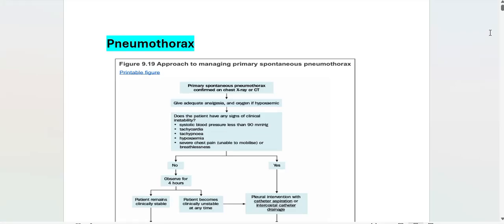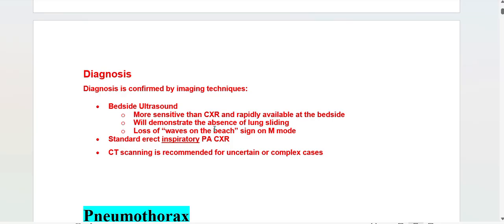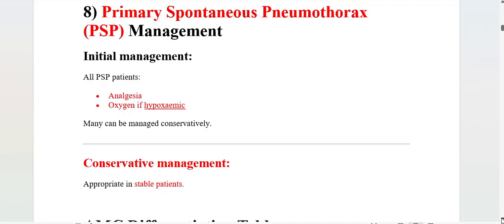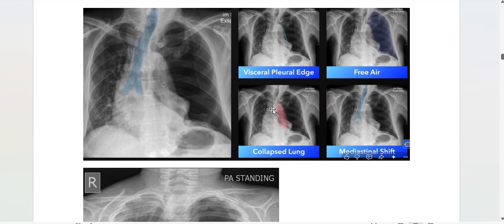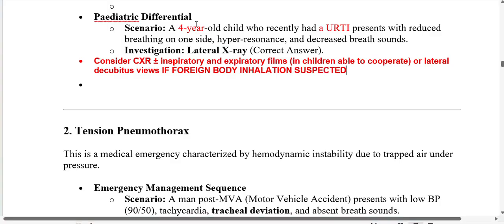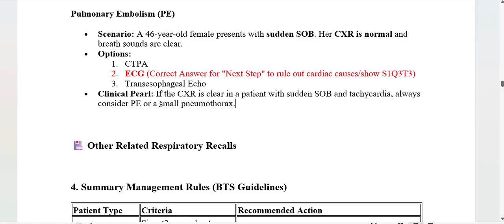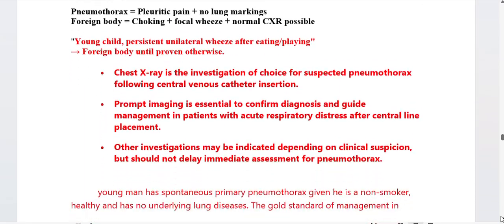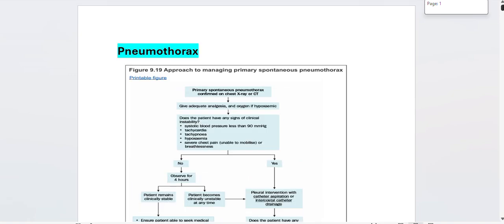PNEUMOTHORAX AMC JUNE RECALLS 2026 14 DAYS SERIES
June 2026 Recall Questions – Complete 14-Day Series

I created this series to help others who are struggling the same way I did while searching for reliable guidance and recall discussions. During my preparation, I found that most available resources focused on therapeutic management, while it was difficult to find organized exam-focused recall content in one place.

This 14-day series brings together June 2026 recall questions with explanations, key concepts, and guideline-based discussions. The content is based on current Australian guidelines and educational resources to support learning and exam preparation.

✅ Complete June 2026 recall coverage
✅ High-yield exam points
✅ Guideline-based explanations
✅ Structured daily discussions
✅ Designed to help future candidates prepare more efficiently

My goal is to save others time, reduce confusion, and provide the resource I wish I had during my own preparation.

If this series helps you, consider sharing it with other candidates who may benefit.